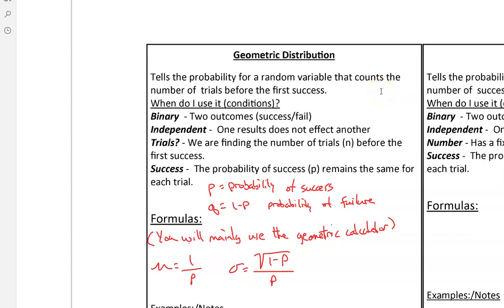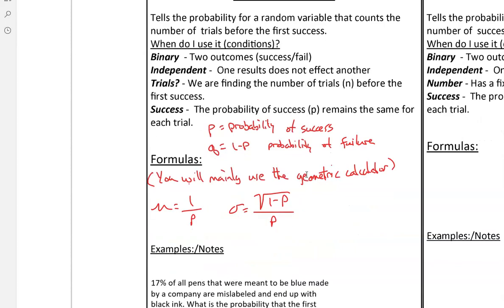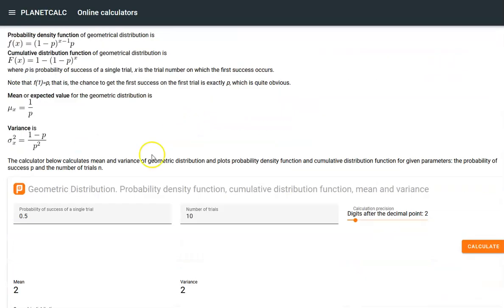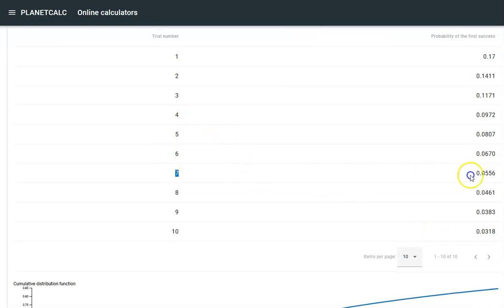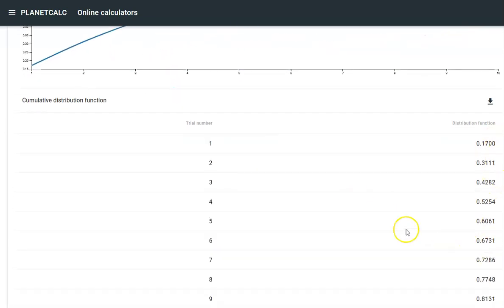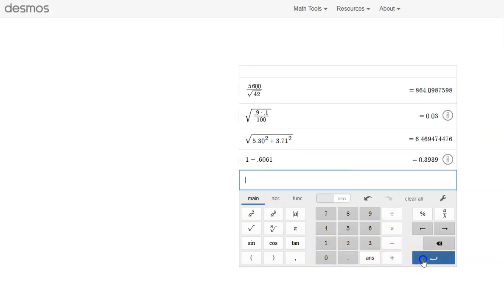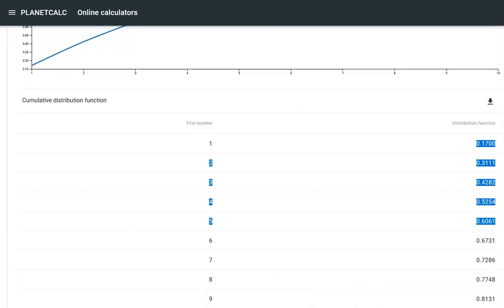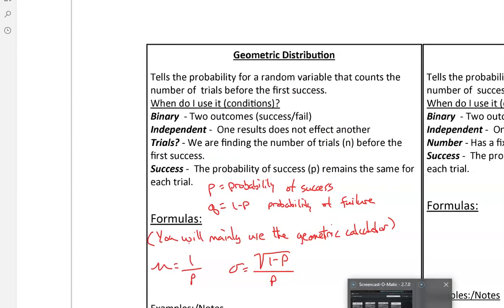Unit 6B Review Geometric Distribution